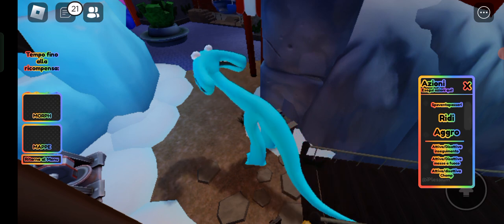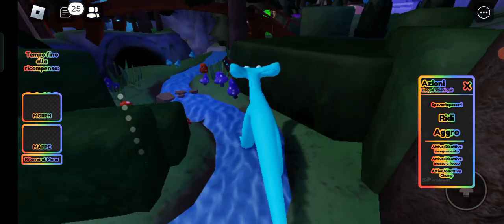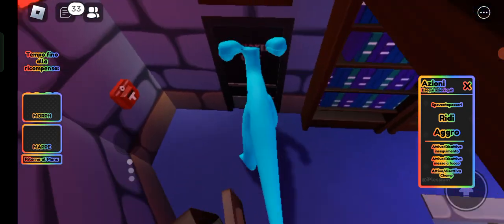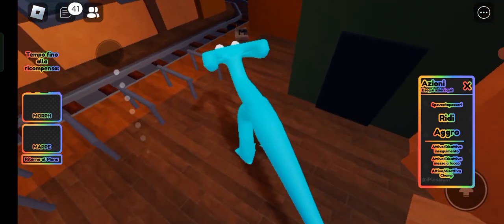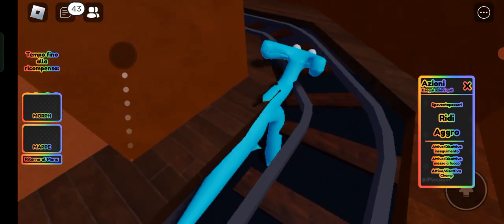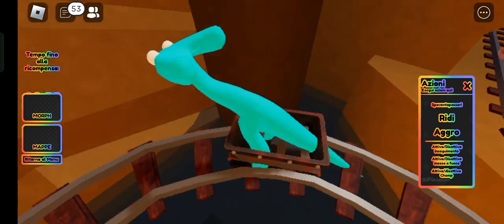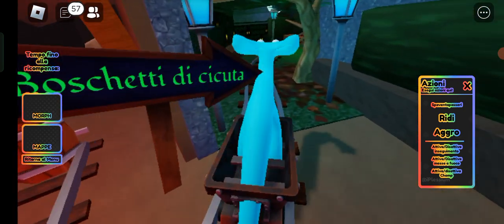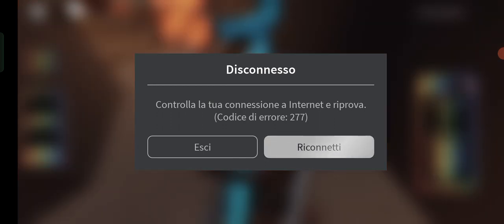cyan rainbow friends morph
morphs of the rainbow friends only cyan